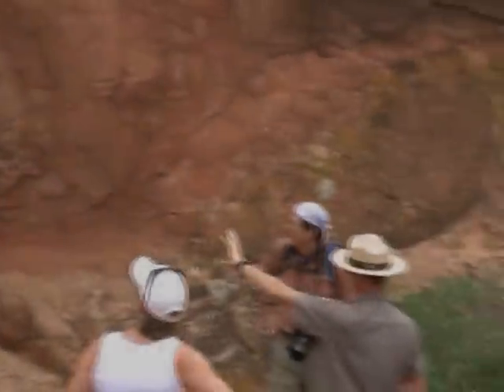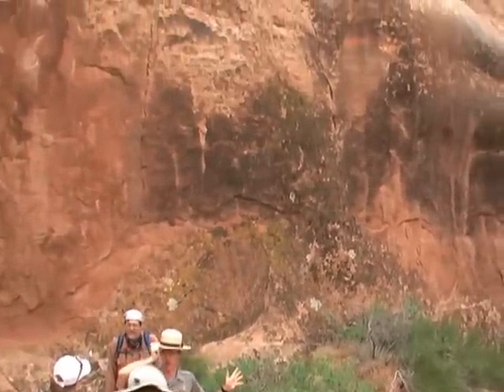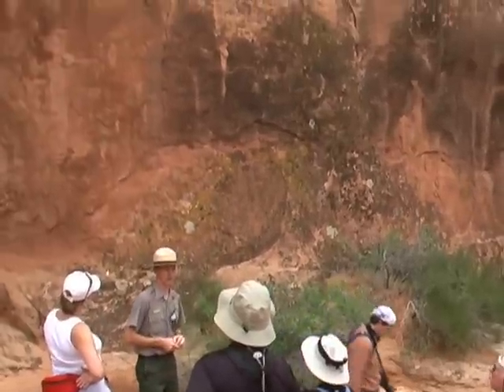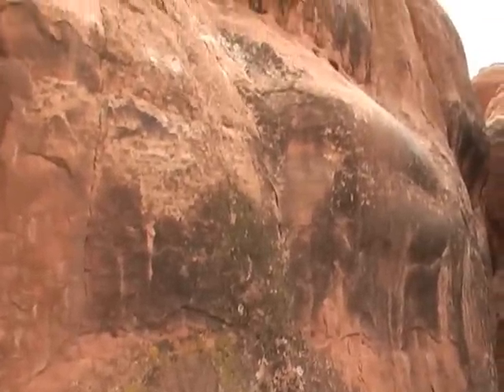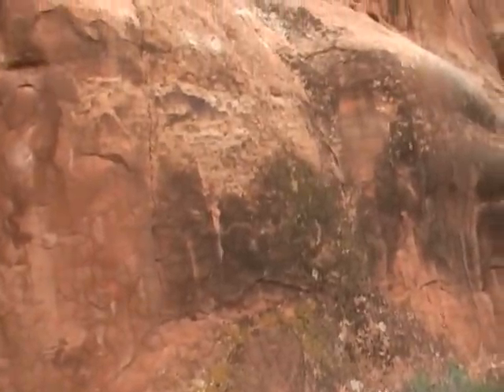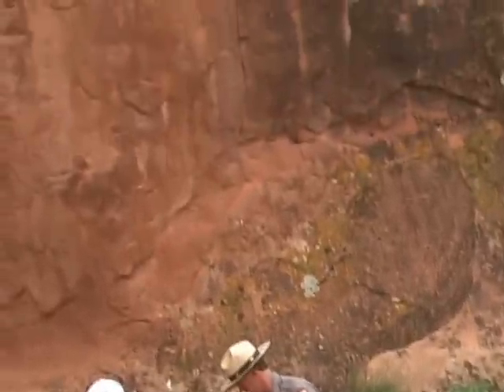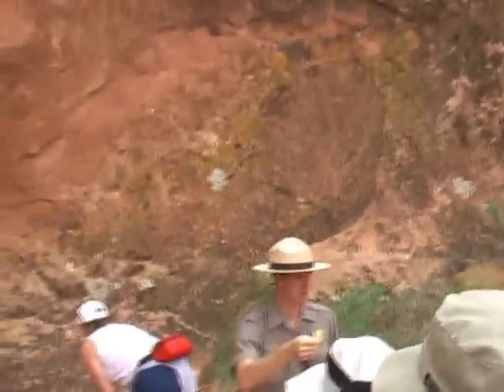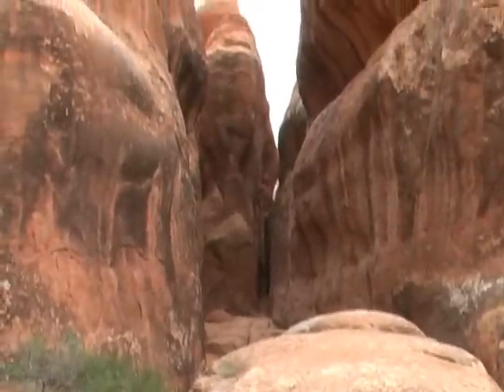Lichen lecture Fiery Furnace Arches National Park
Lichen lecture Fiery Furnace Hike Arches National Park